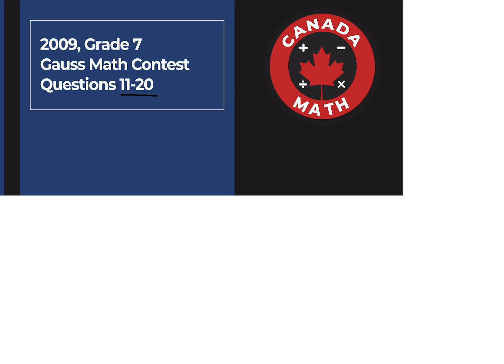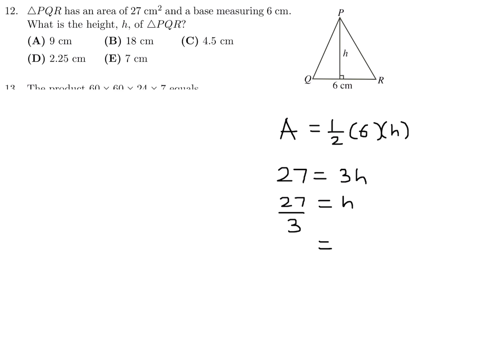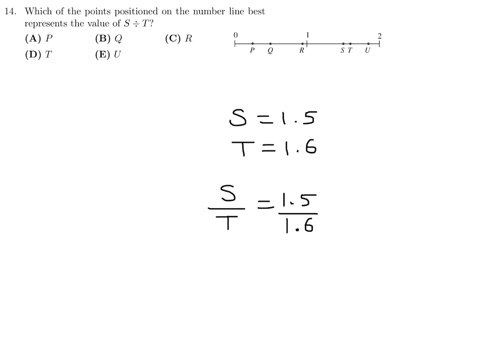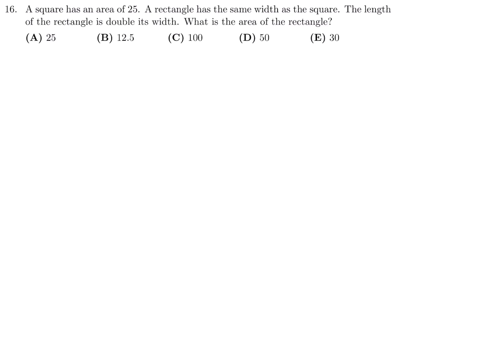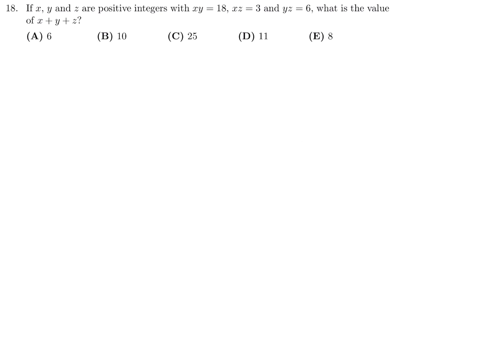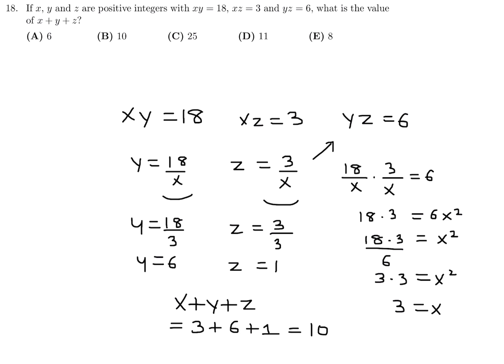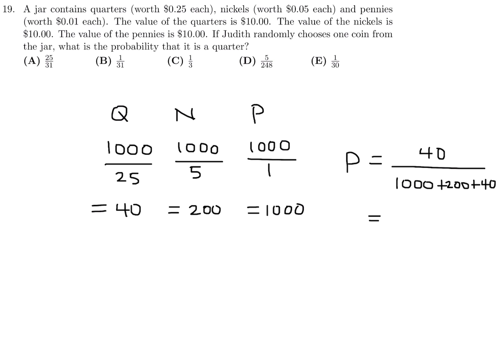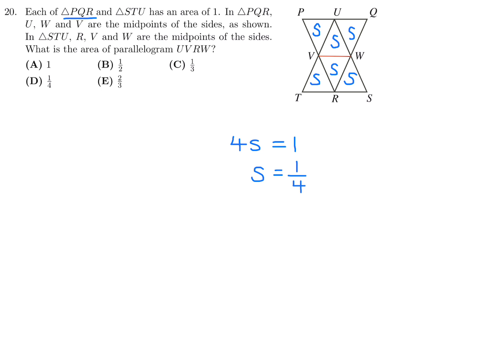2009, Grade 7, Gauss Math Contest | Questions 11-20